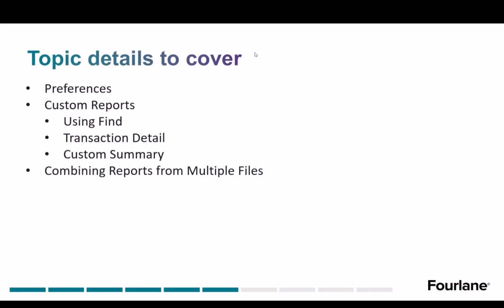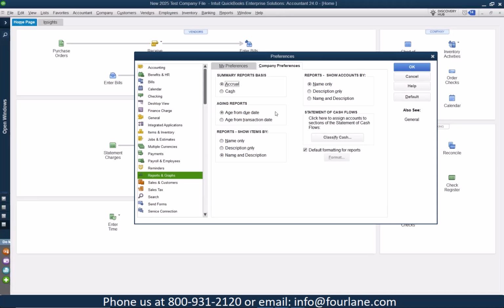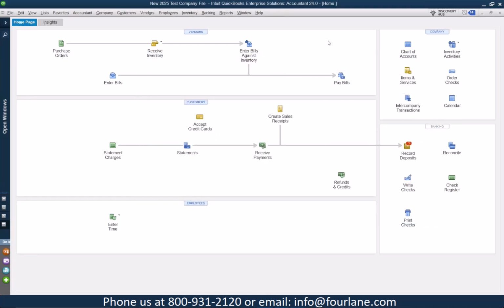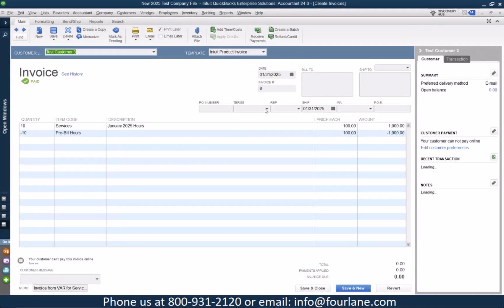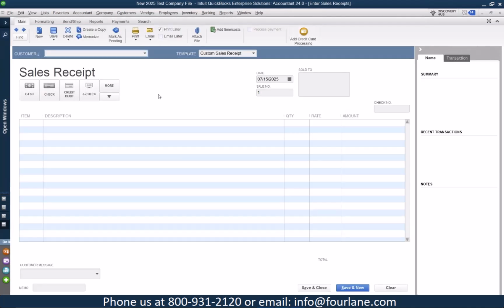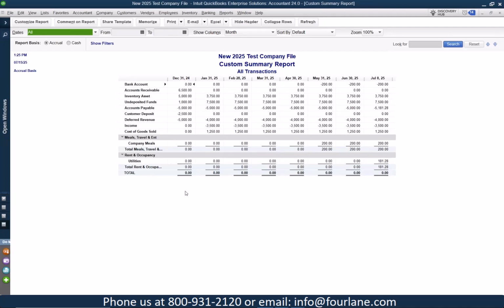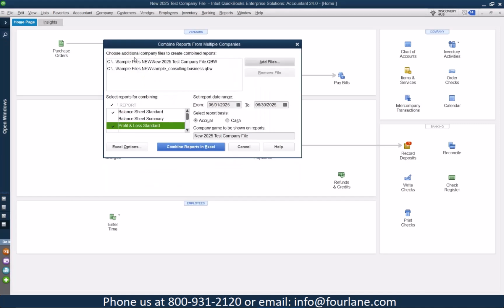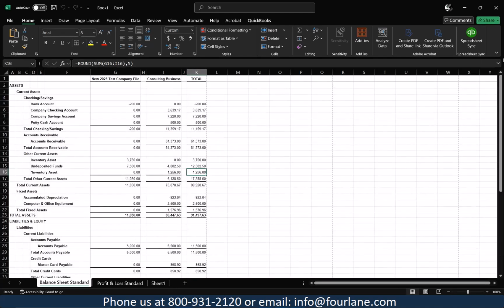Getting the Most Out of QuickBooks: How to Use Custom Reports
Recap
The webinar covered various QuickBooks reporting features, including customizing report preferences, using the Find function, and leveraging the Custom Summary and Transaction Detail reports. Additionally, the team demonstrated the consolidation capabilities in QuickBooks Enterprise, allowing users to combine reports from multiple company files, which can save significant time compared to manual data aggregation.

Key points
1. Kat reviewed the report preferences in QuickBooks, including options for customizing report formatting and behavior.
2. Kat demonstrated using the "Find" feature to create custom transaction reports.
3. She explained the Custom Transaction Detail Report and how it allows customizing report content.
4. The presenter highlighted the Custom Summary Report, which provides a trial balance-like view.
5. Kat showed how to combine reports from multiple QuickBooks company files.
6. The presenter noted the importance of consistent chart of accounts across files when combining reports.
7. The meeting covered custom reporting capabilities in QuickBooks Enterprise.
8. Kat provided a comprehensive overview of various QuickBooks reporting features and best practices.